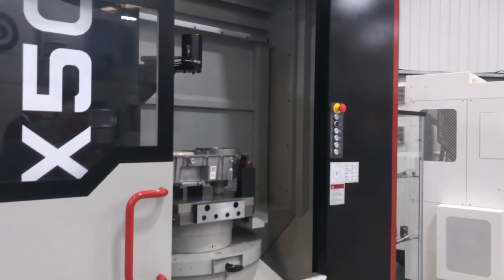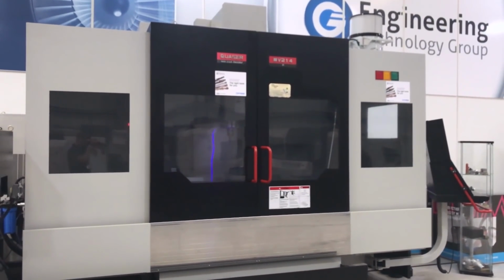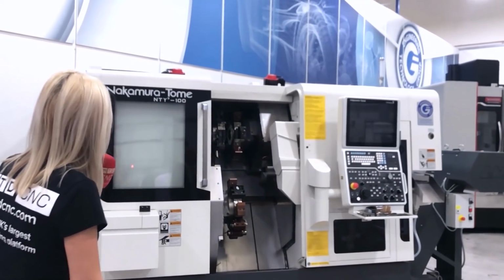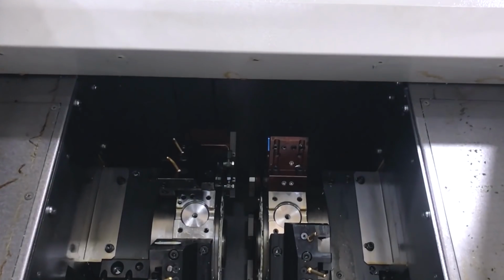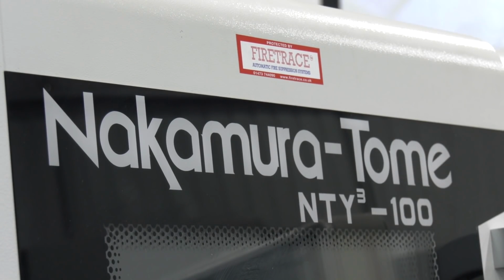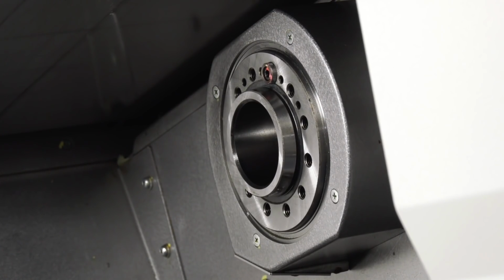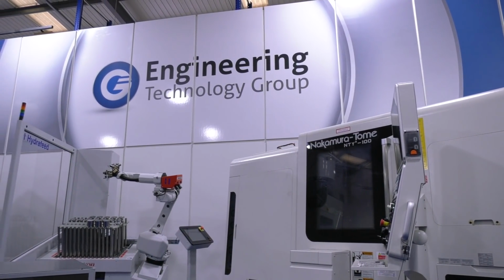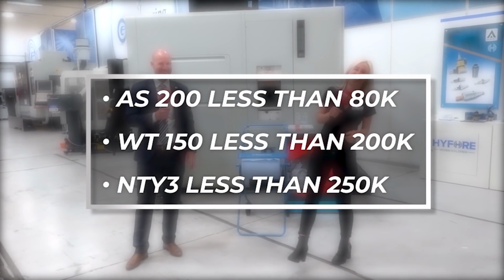1,2 or 3 Turrets? either way whopping discounts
Fancy a Nakamura? want to impressed your customer base by showing them you invest not only in technology but premium quality machines atthe same time. Talk to ETG about current promotions on 1,2 or 3 turret machines.